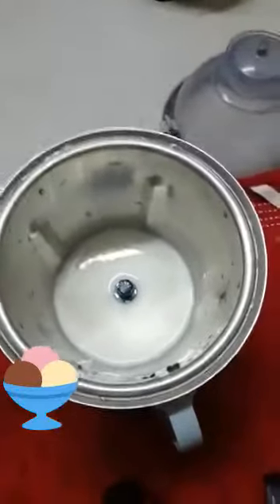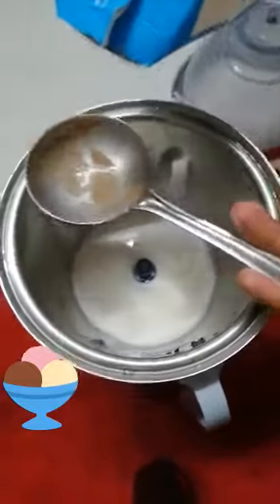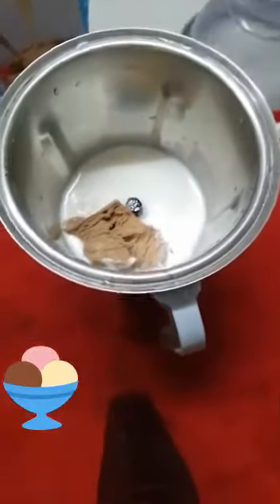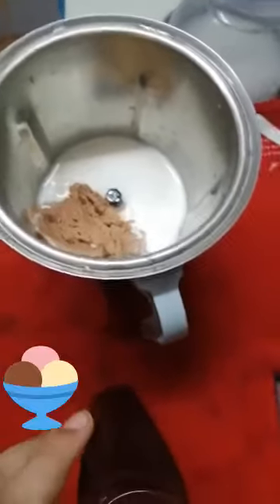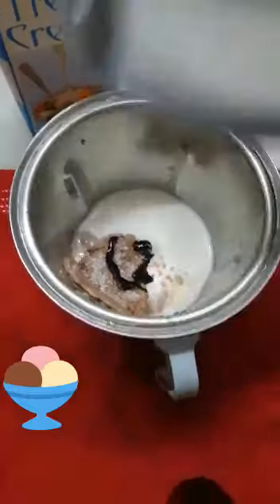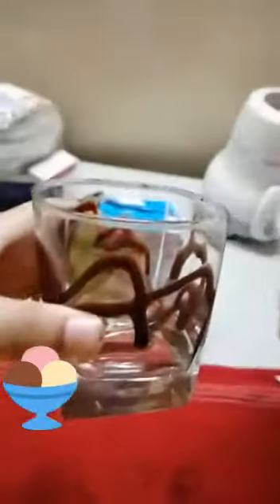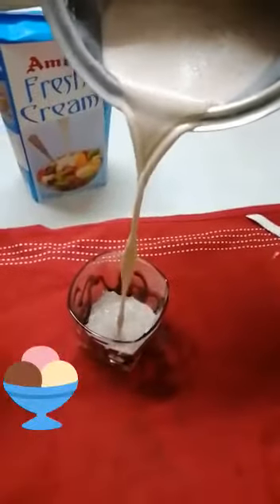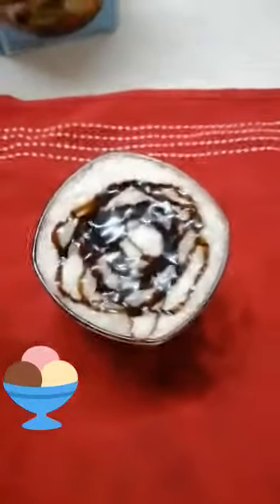How to make chocochip milkshake 😋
How to make chocochip milkshake at home